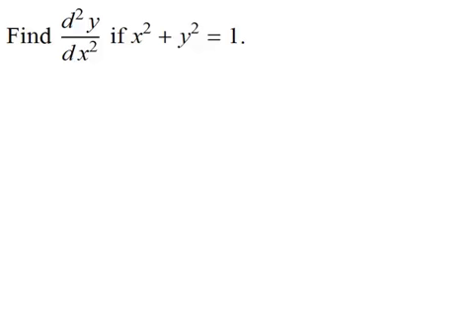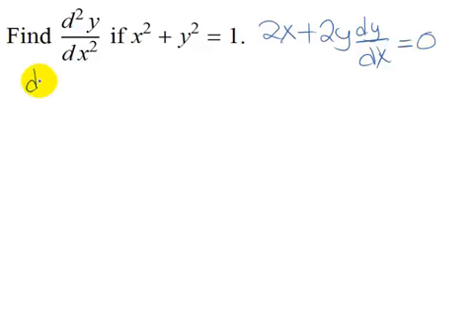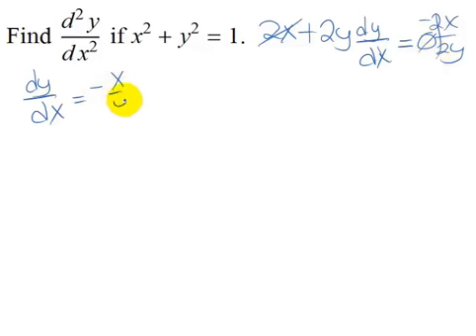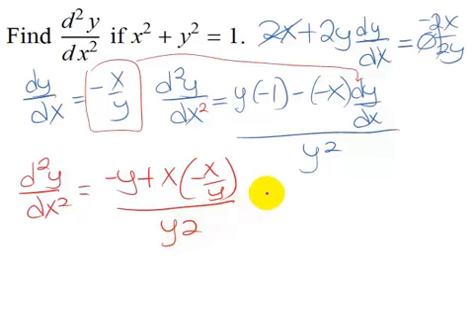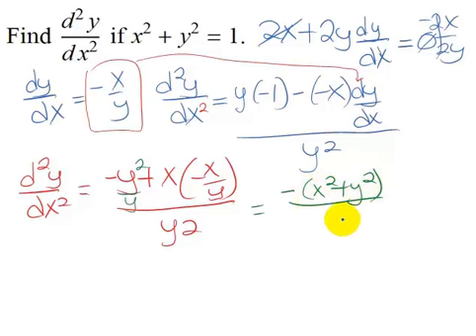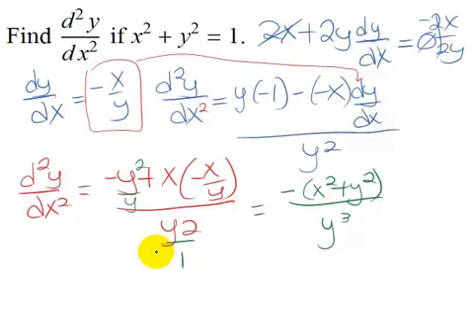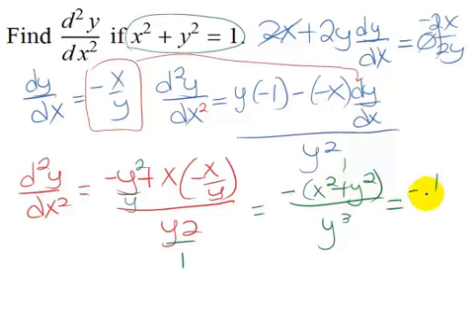Finding the 2nd Derivative Using Implicit Differentiation